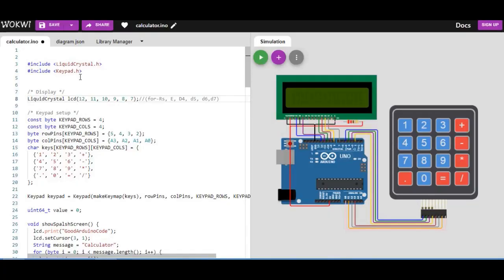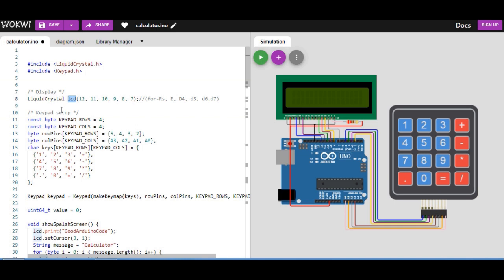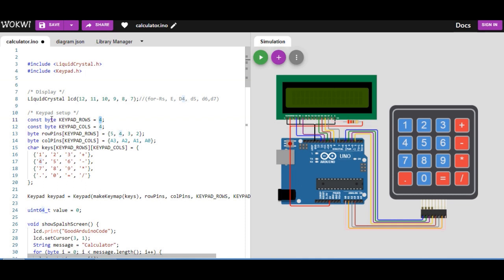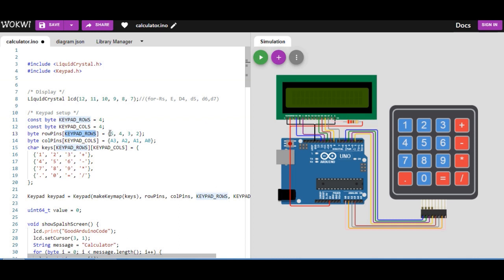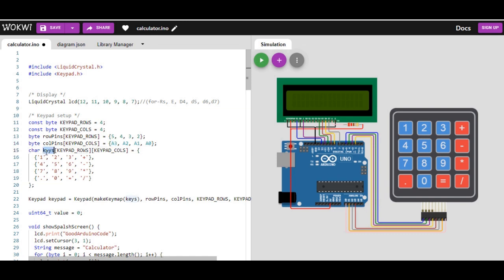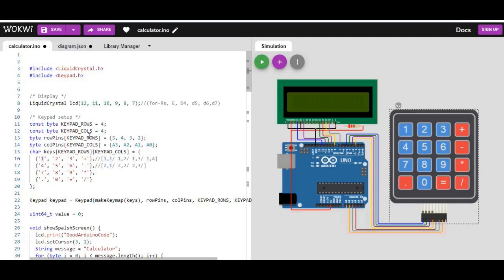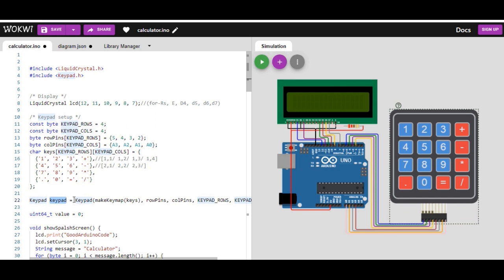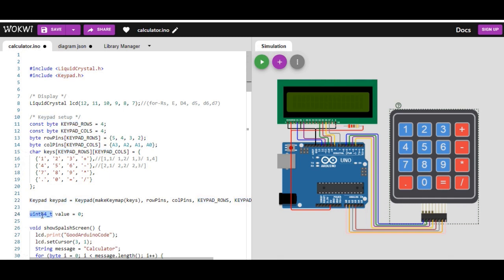Home made LCD calculator